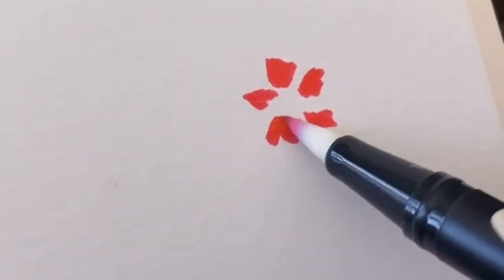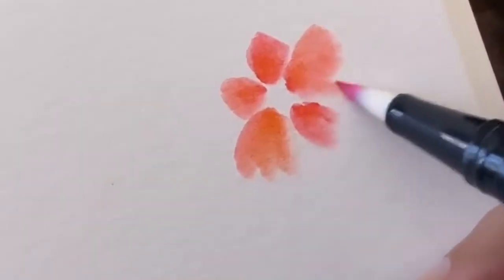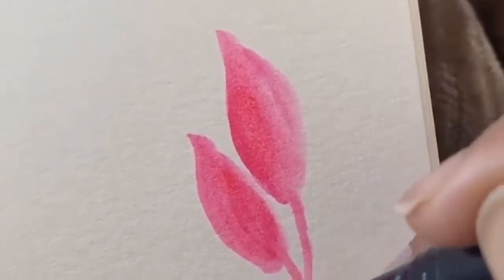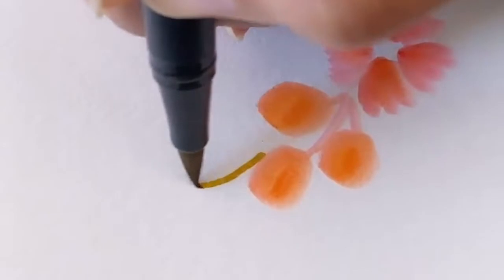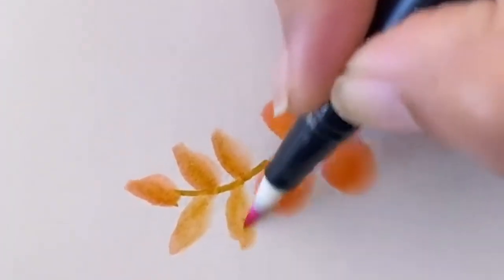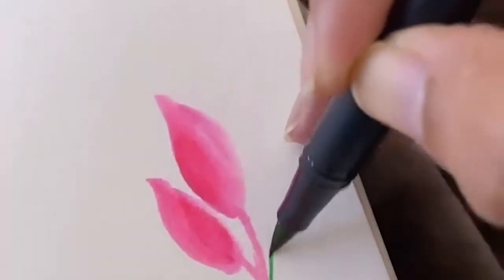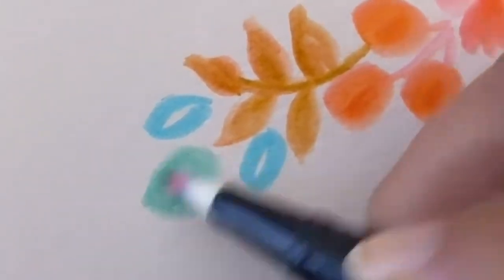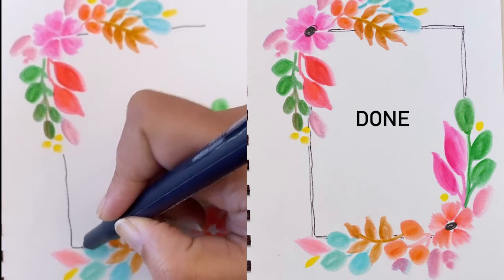Floral frame using Blender Pen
Hello friends! I'm creating an easy floral frame drawing using my Tombow Blender pen today!

Supplies used:
Tombow Dual Brush Pens Celebrate 10 pack
Strathmore Visual Journal
Blender pen N00
MONO Drawing Pen 02

xoxo Smitha